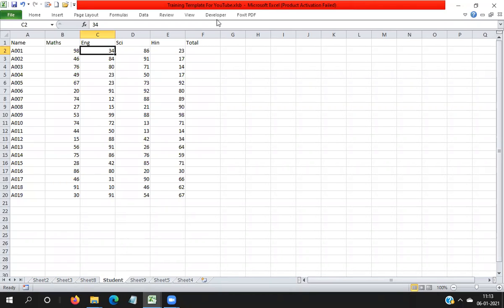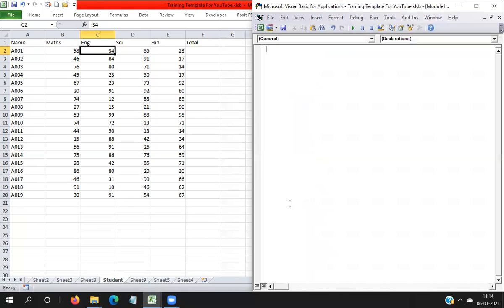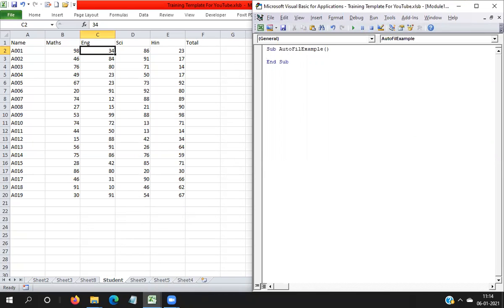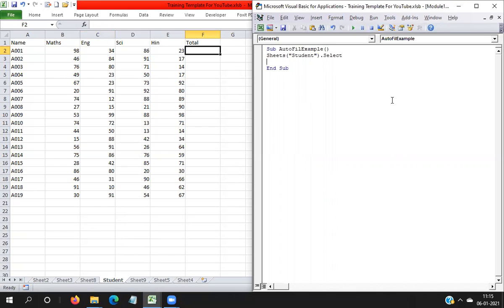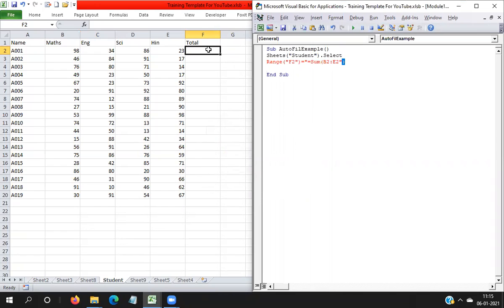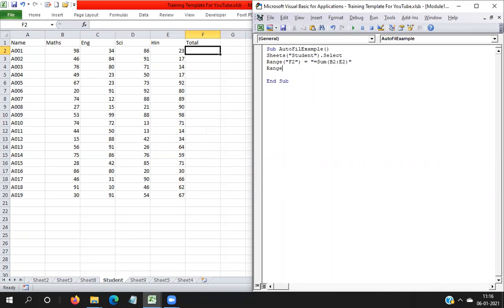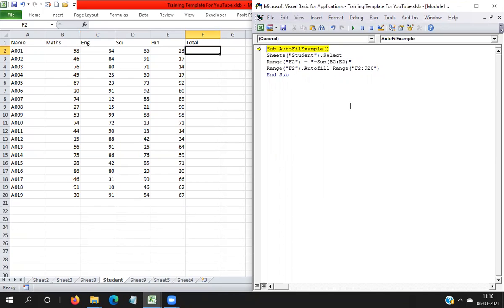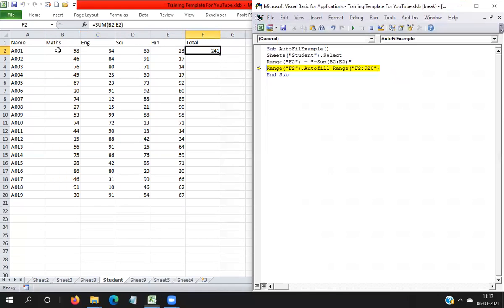VBA Tutorial Autofill